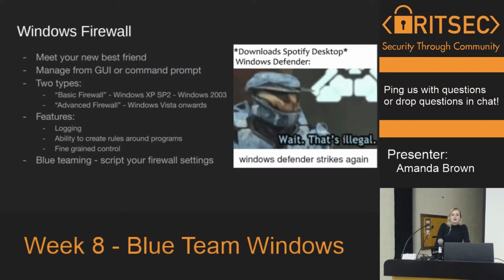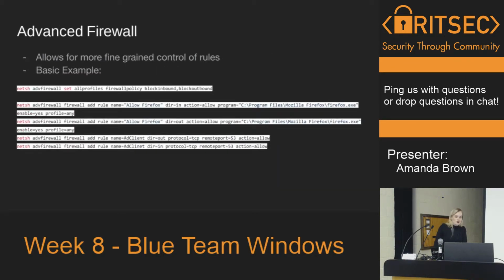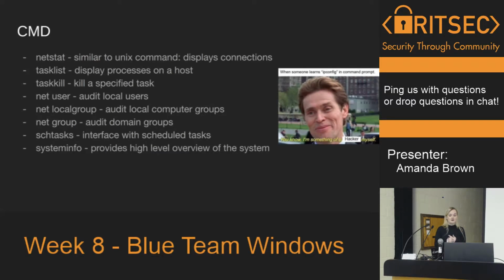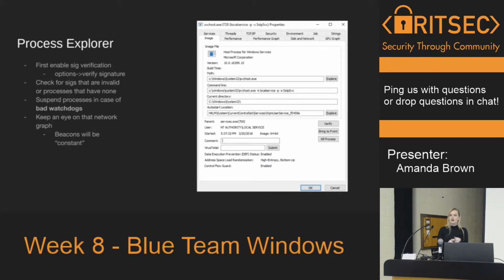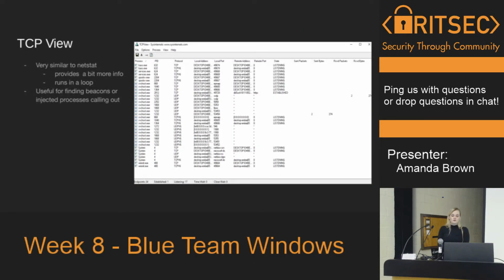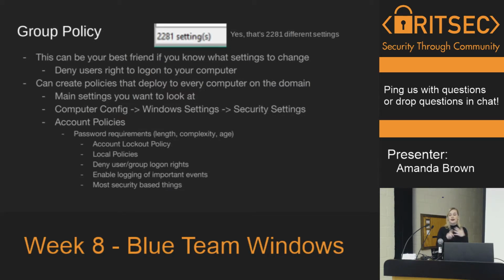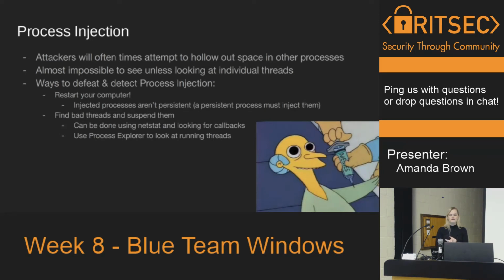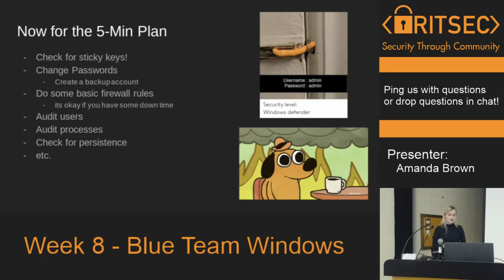Week 8 Education - Blue Windows